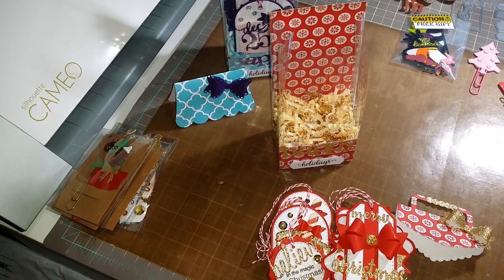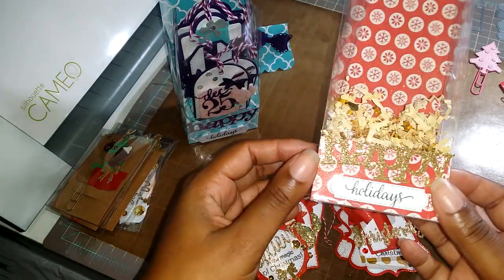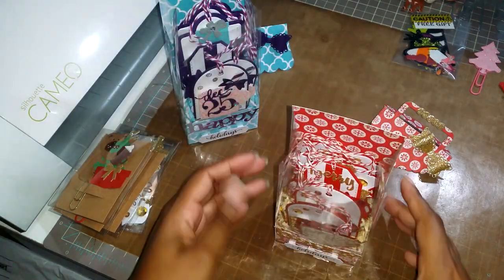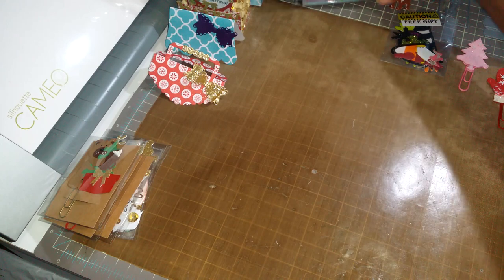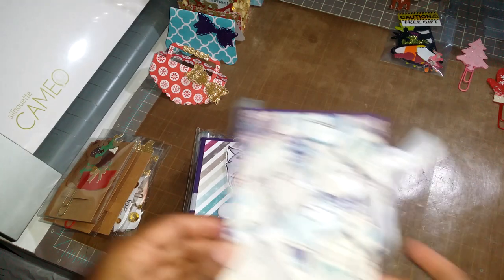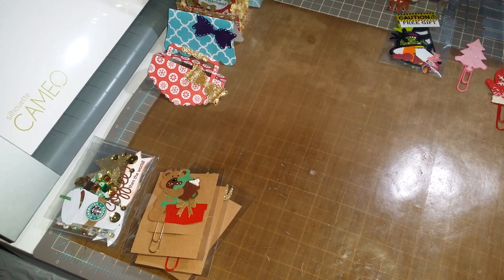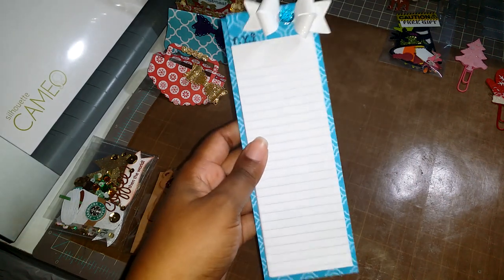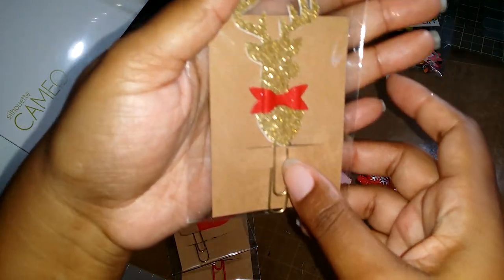More Craft Fair items Show-n-Tell📔✂